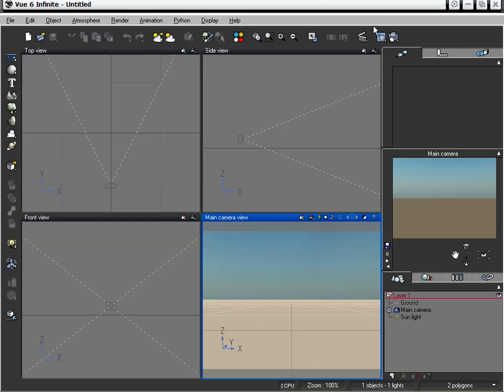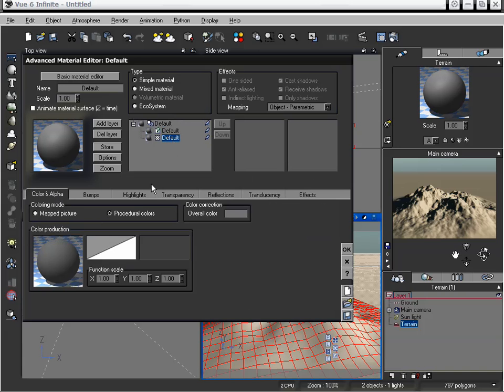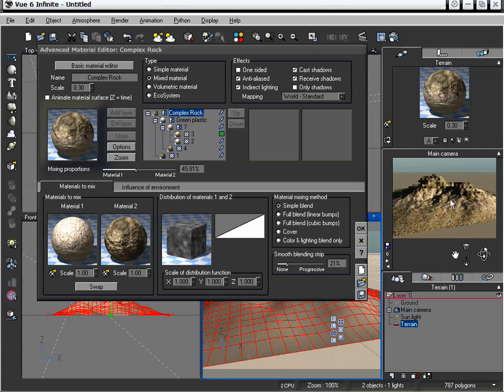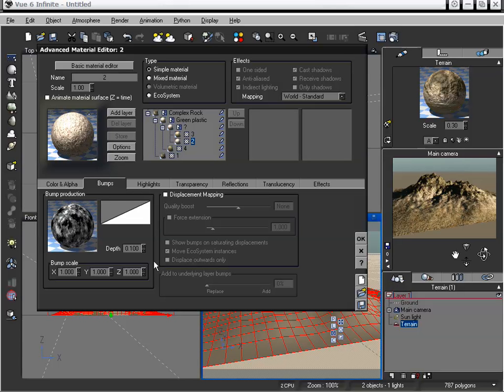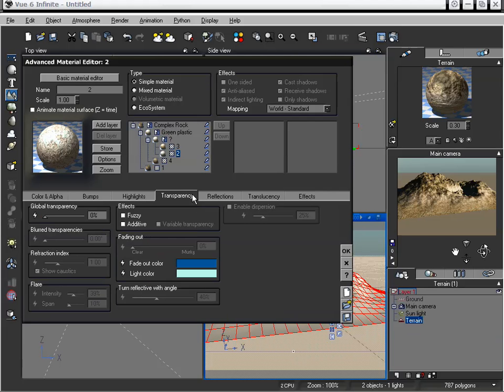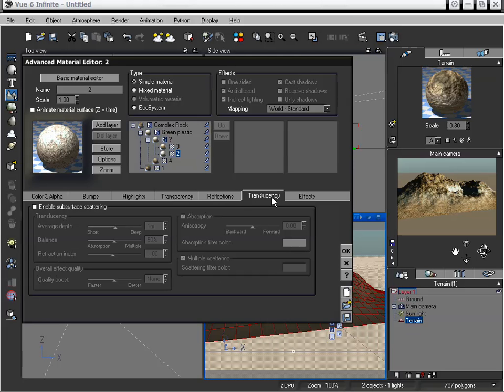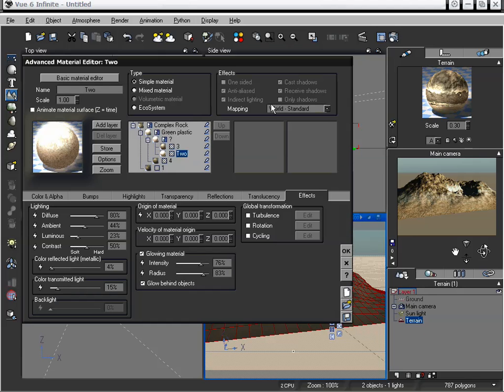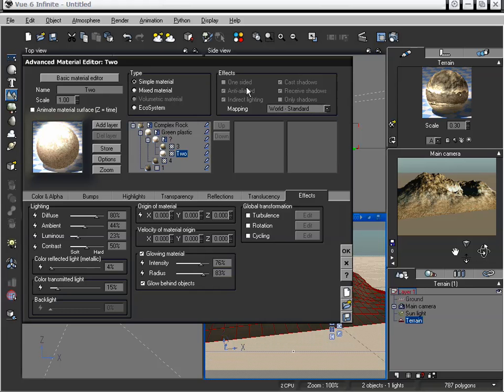Vue 6 | Material Editor Basics